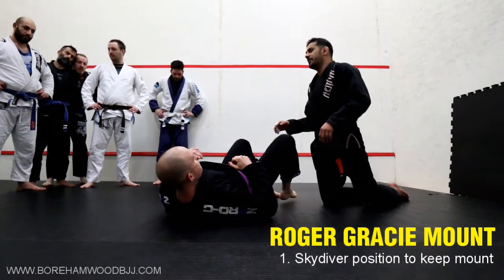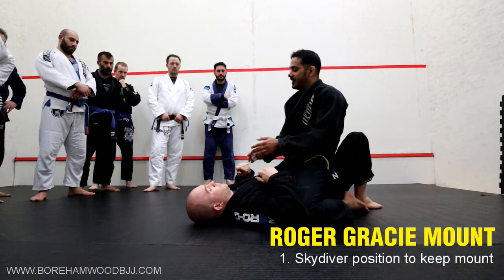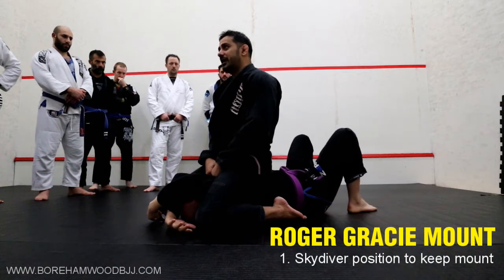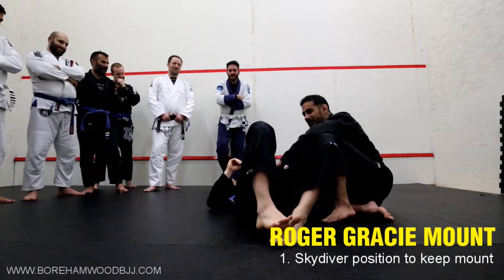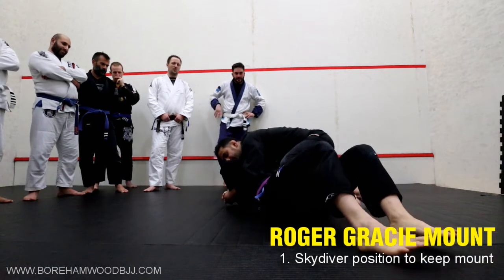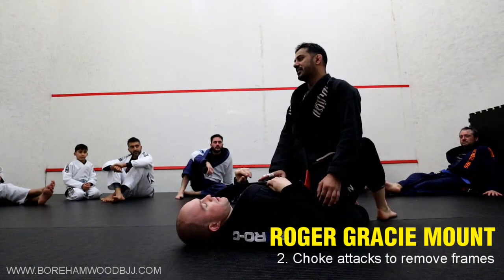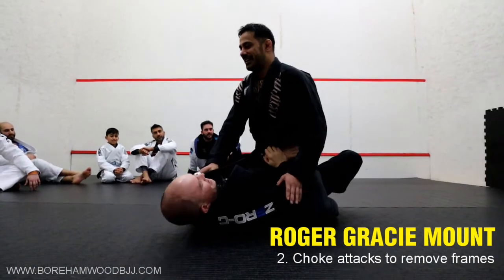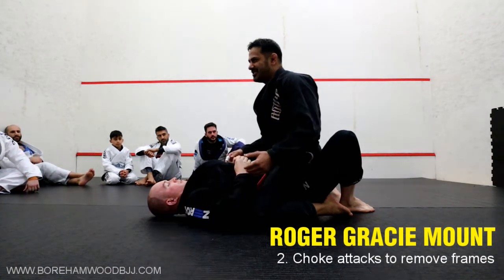Roger Gracie's Mount Techniques with Sandeep Bermi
An examination of the mount techniques favoured by Roger Gracie as taught by Sandeep Bermi. The main emphasis is on getting to the high mount and finishing from there.